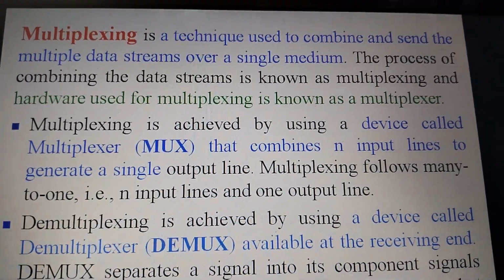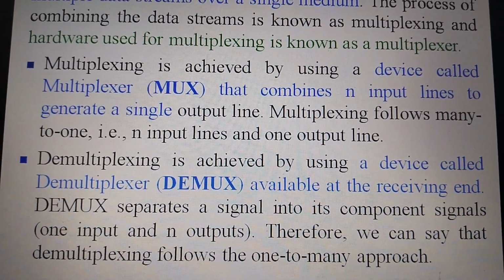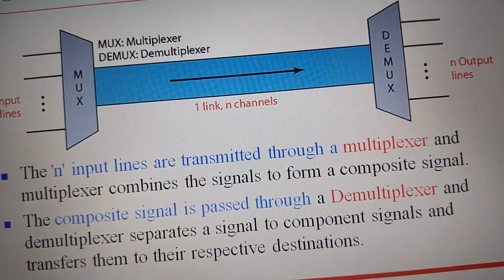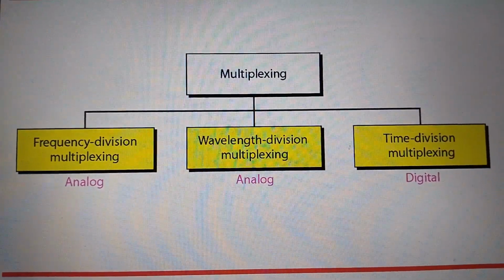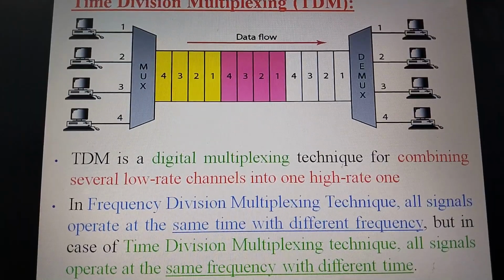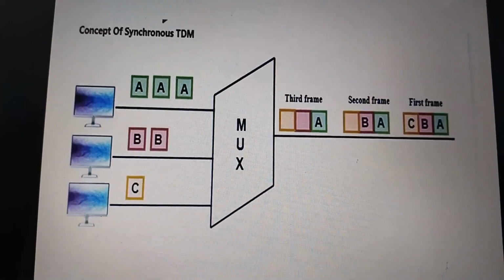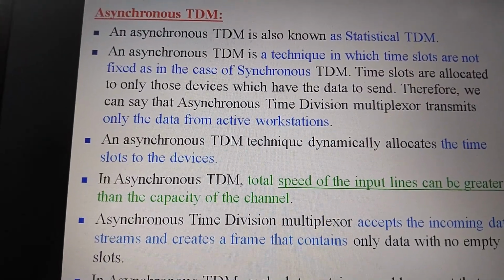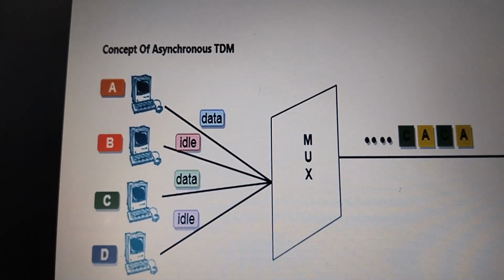Time Division Multiplexing (TDM) in Computer Networks